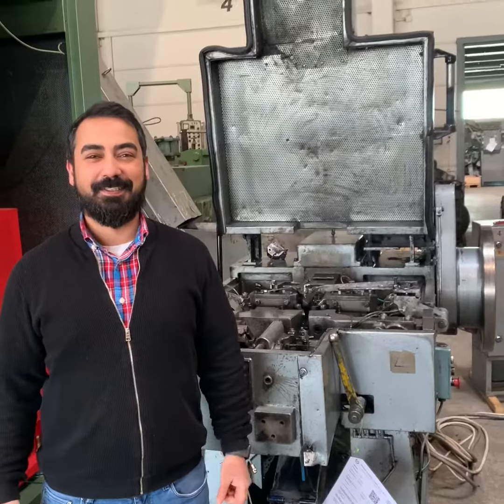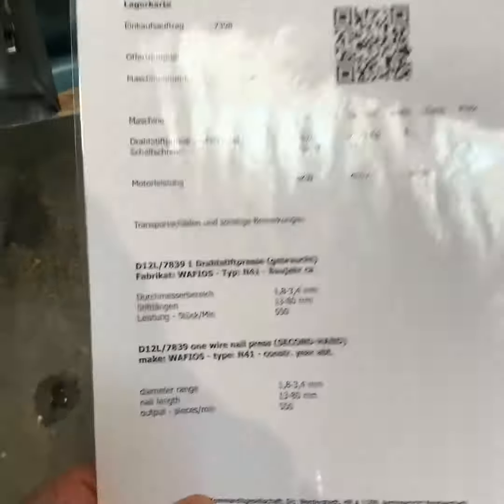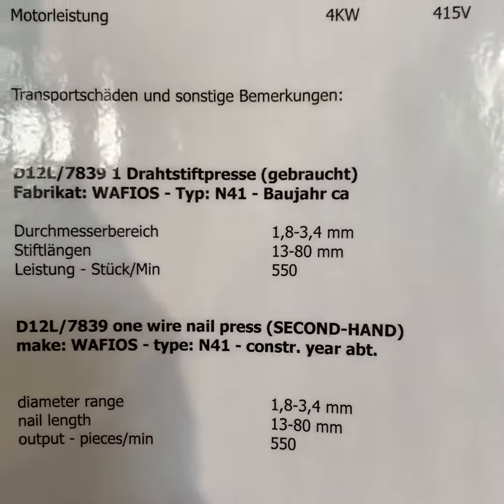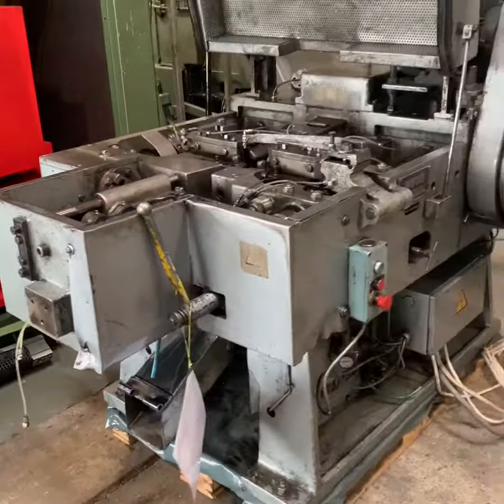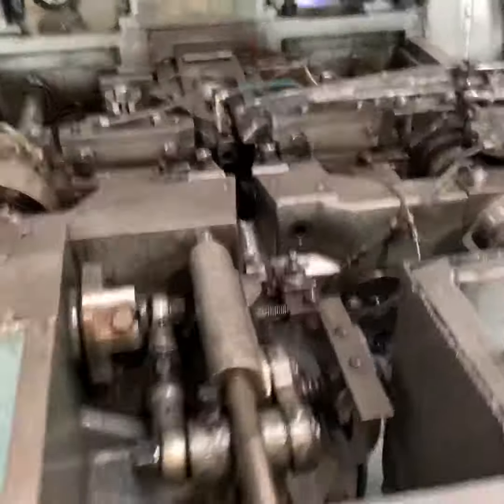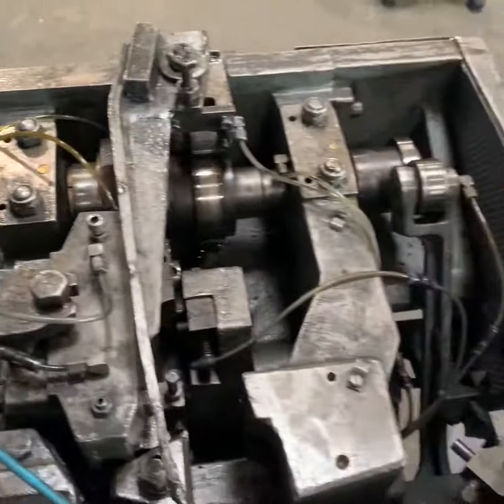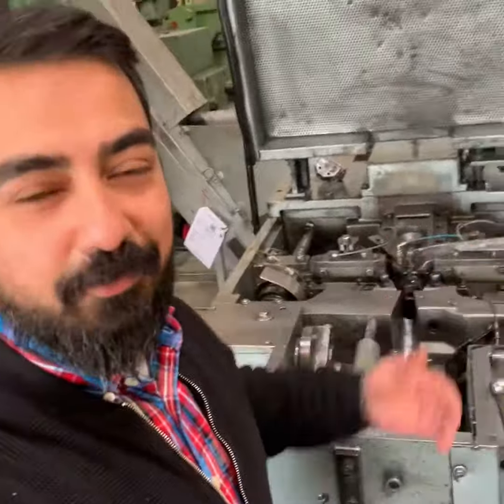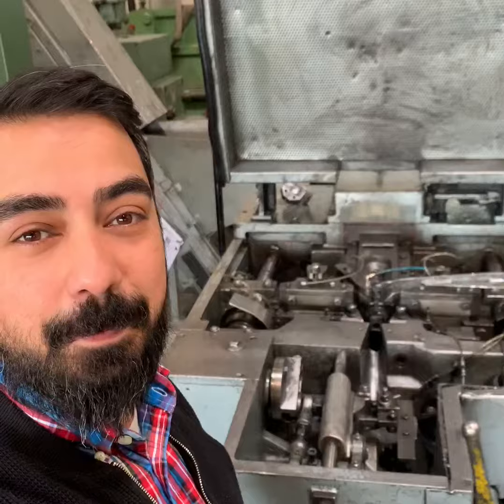* STEINFELS KG * has for sale a Wafios N41 wire nail press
If you are interested to buy the above machine please click or copy the link above!